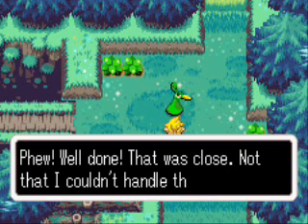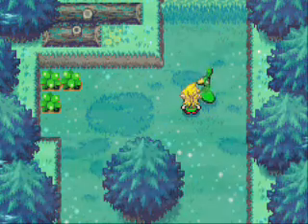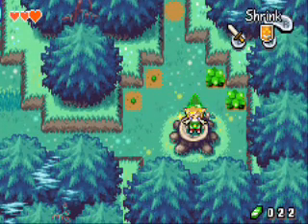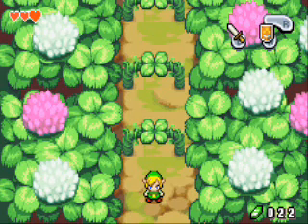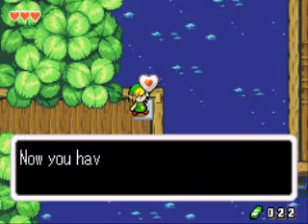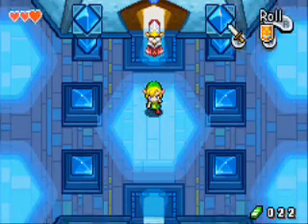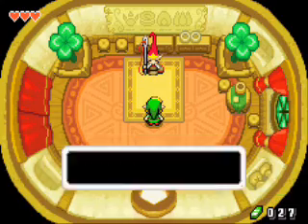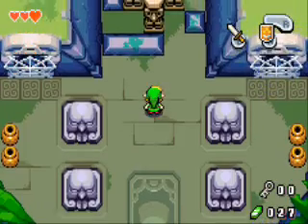Legend of Zelda Minish Cap episode 2: Fresh Snap back named Ezlo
Hey guys here we are going to be heading in the forest and getting our partner of the game named Ezlo